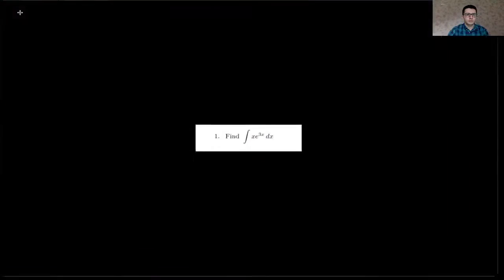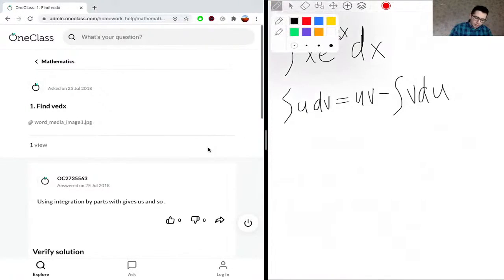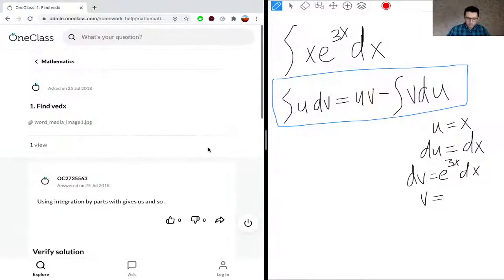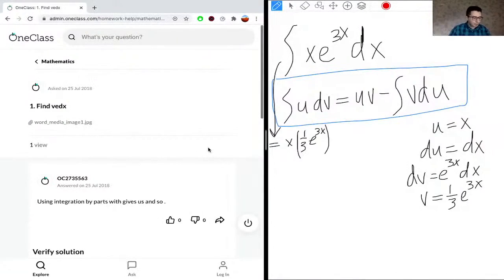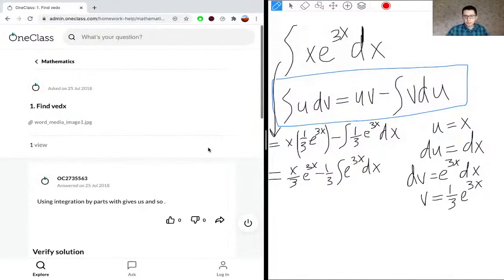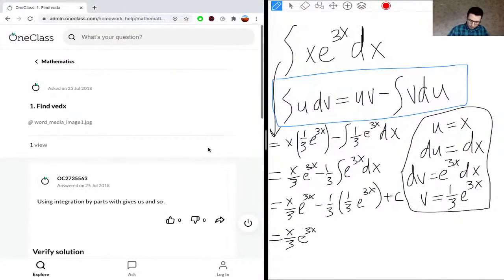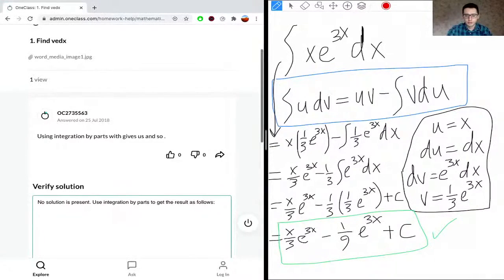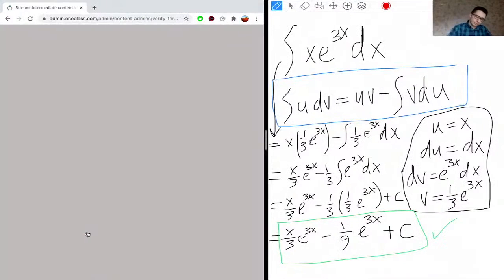1. Find vedx